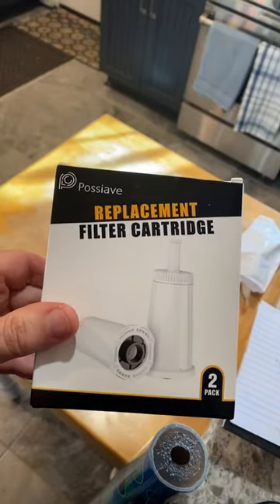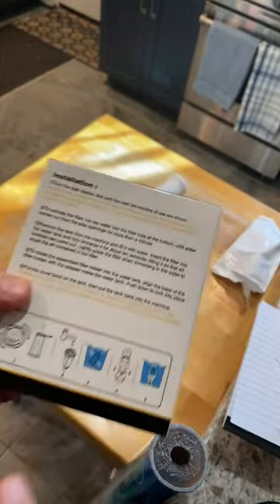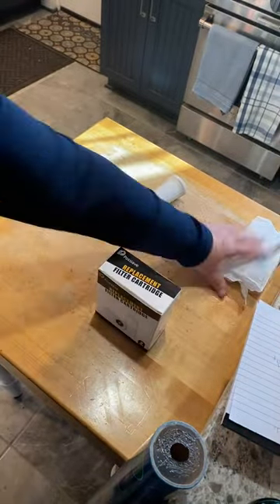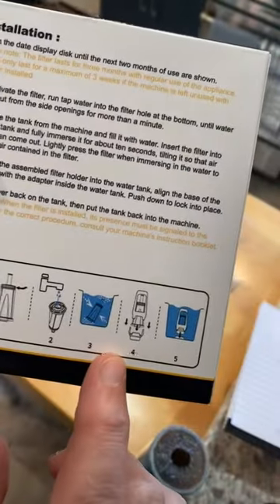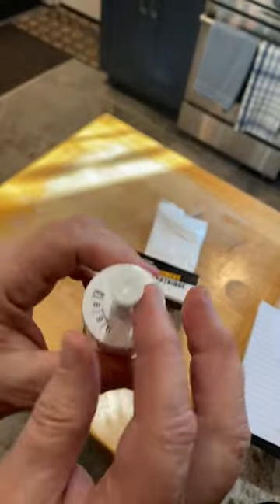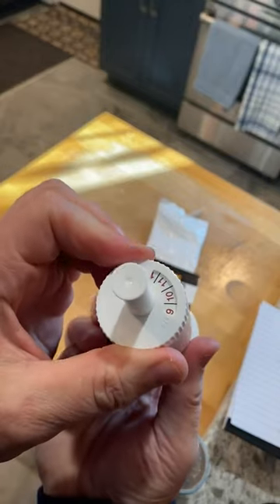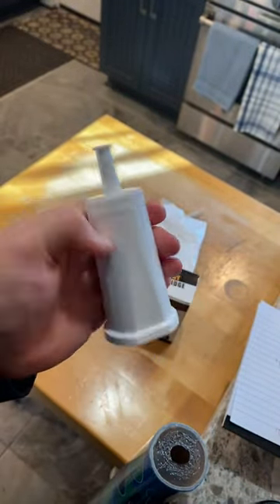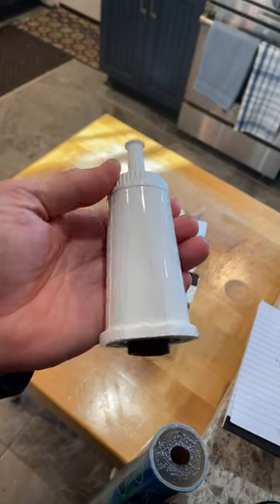Possiave 2 Pack Breville Espresso Machine Water Filter Review, Identical to brand name at a fraction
✅ Current Price & More Info (US)